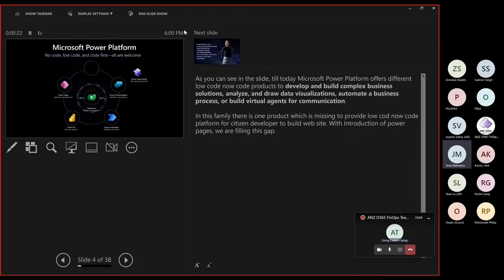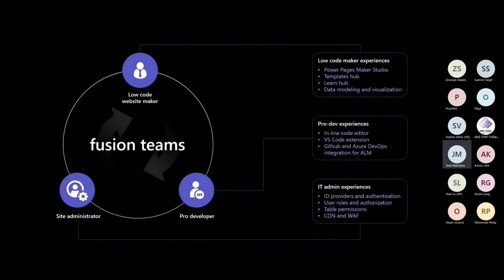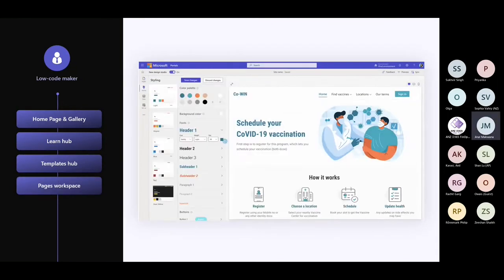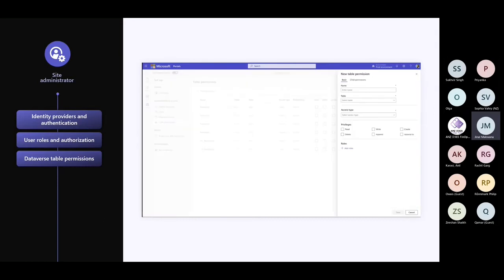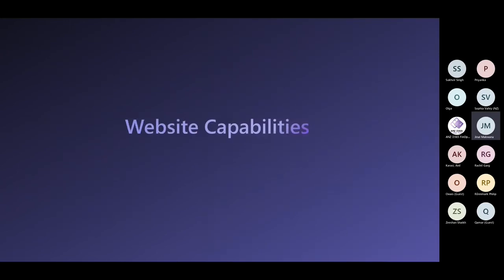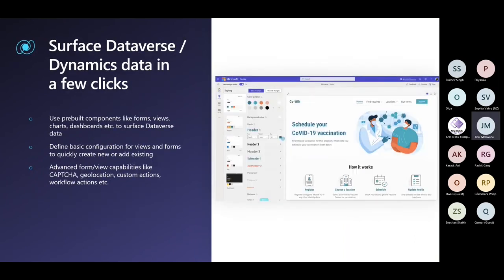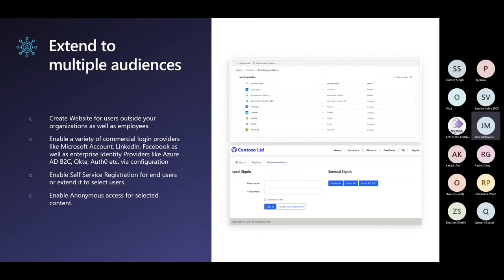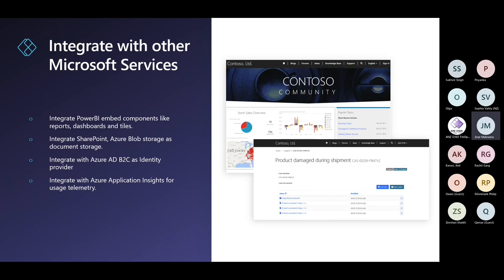Microsoft Power Pages Overview | Jinal Makwana | ANZ D365 FinOps Team September Meetup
Jinal Makwana from Microsoft Australia talks about what's latest in Microsoft Power Pages. Jinal comes with more than 12 years of experience in the industry. The session was arranged by ANZ D365 FinOps Team that is a volunteer run community.